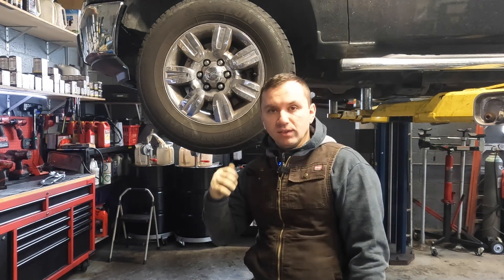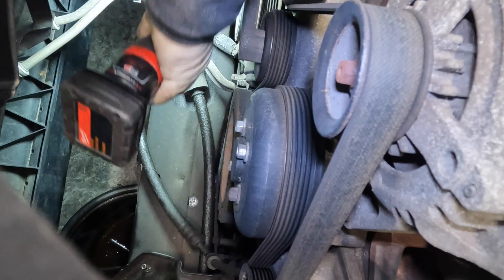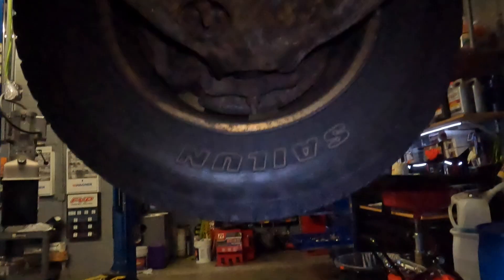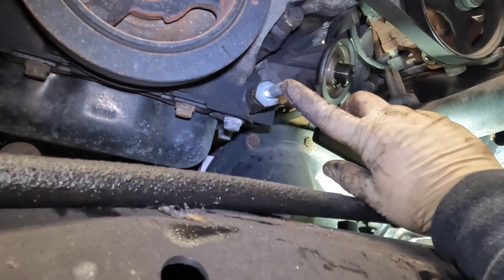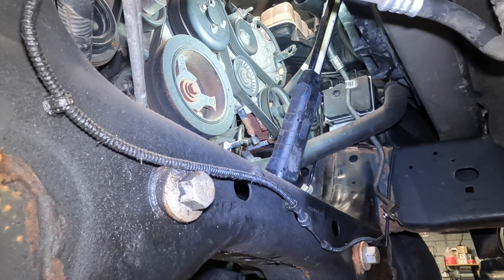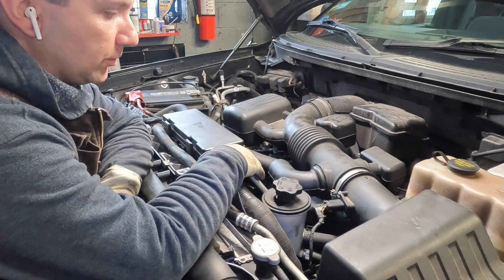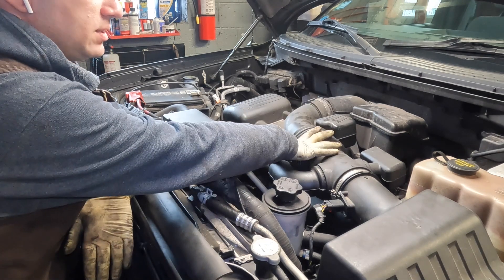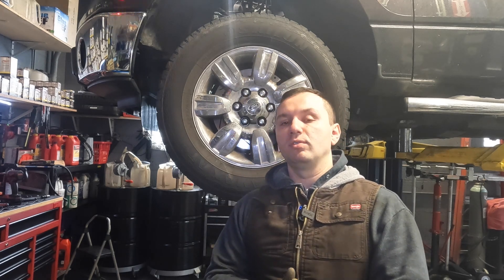CUSTOMER STATES OIL LEAKING AND WHINING NOISE! HOW TO REPLACE A POWER STEERING LINE ON A FORD F-150.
Today I show you how to replace a difficult high pressure power steering line on a Ford F-150. Normally the pump would have to come off but i show you how to save time and cutting the job time in half enjoy!